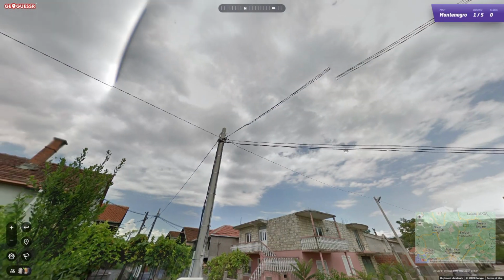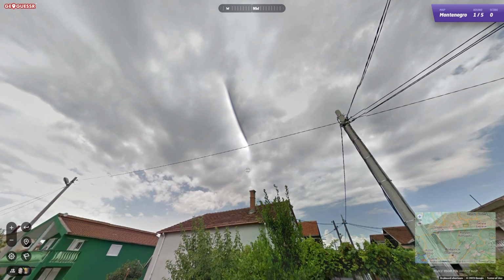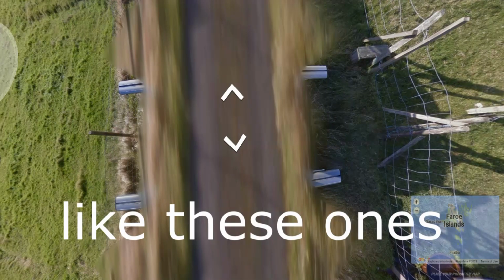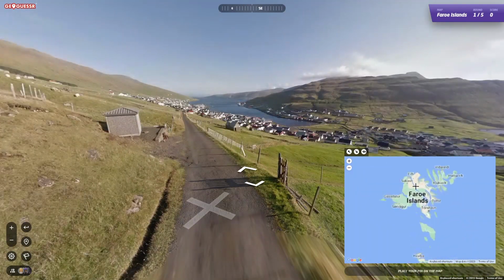geoguessr oddities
i still don't go outside